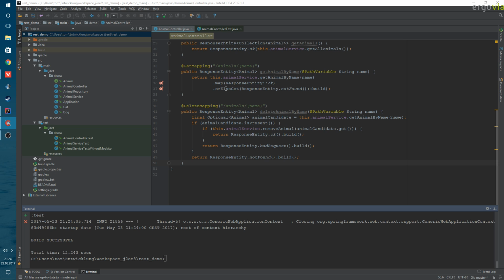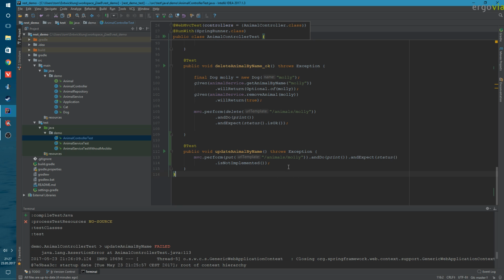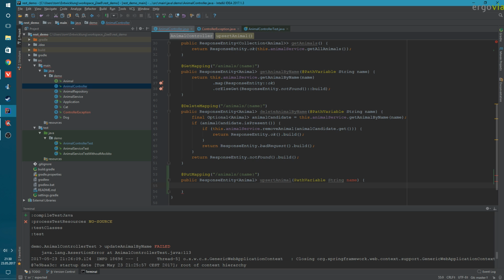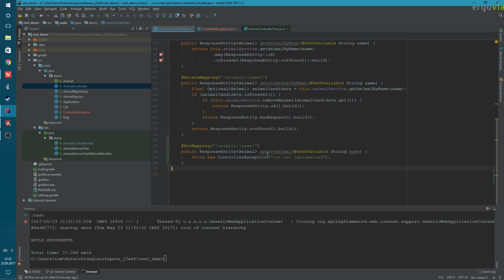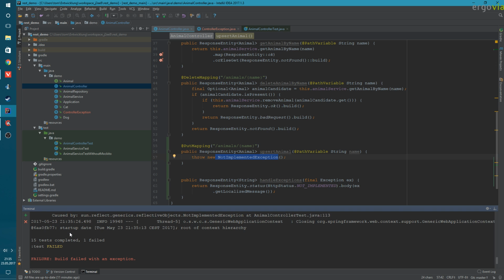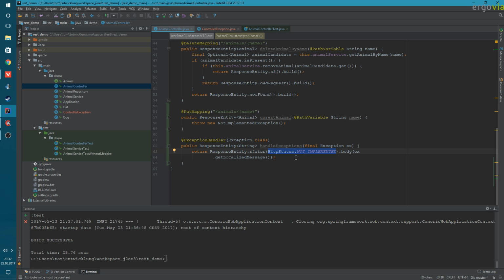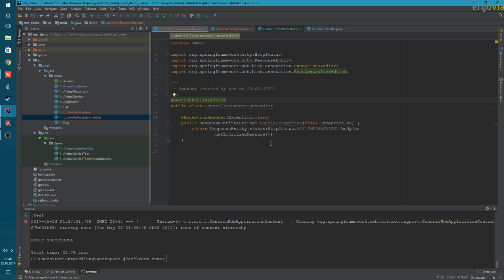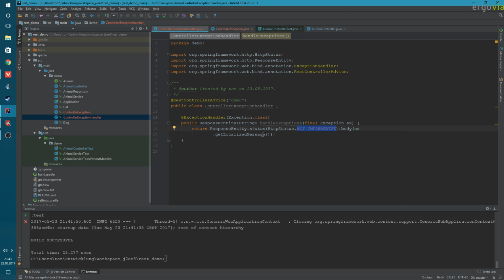ergovia@FH Kiel – Advanced Java / Handling exception in your Spring RestController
In this clip we show you how you can handle exceptions that occur in your RequestMapping methods. We show you 3 ways of doing so: write your own Exception, write an ErrorHandler and write a RestControllerAdvice.